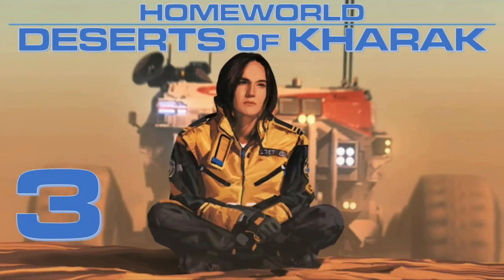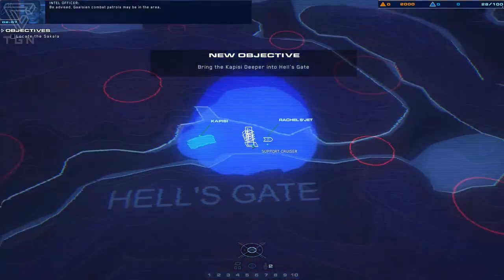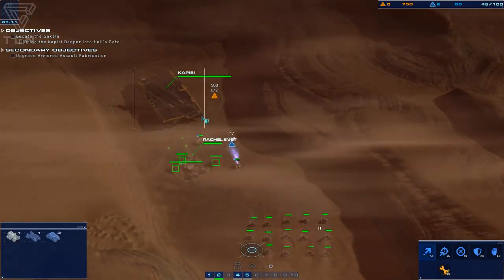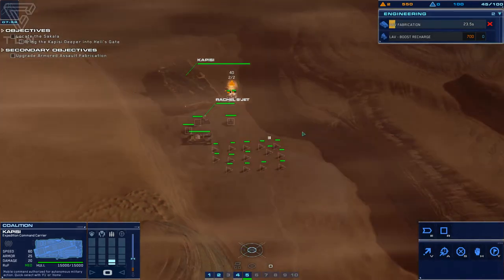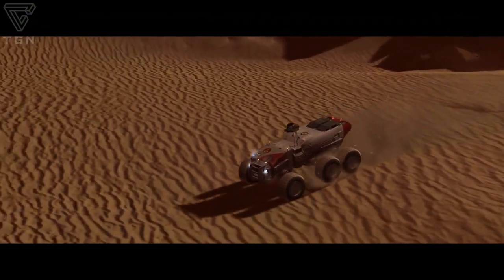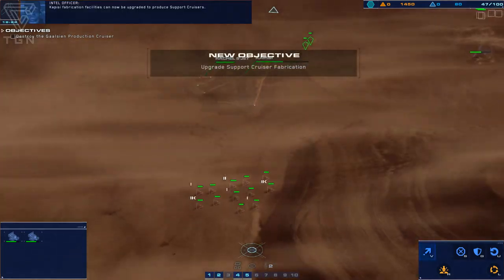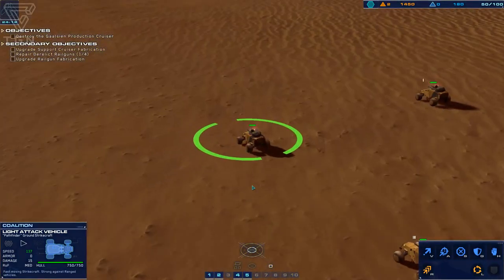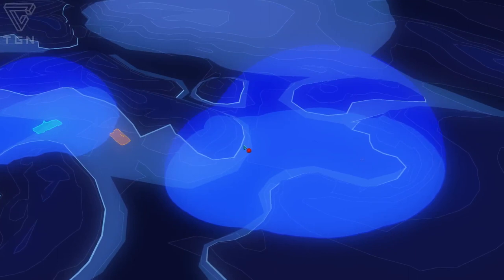Homeworld Deserts of Kharak Mission 3 Cape Wrath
Join me live for the 3rd episode of the Deserts of Kharak Campaign